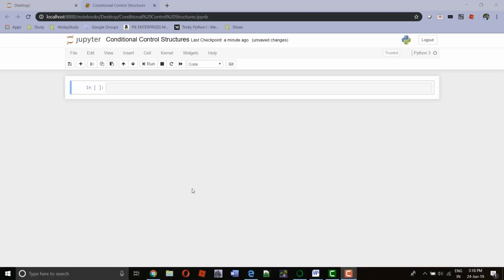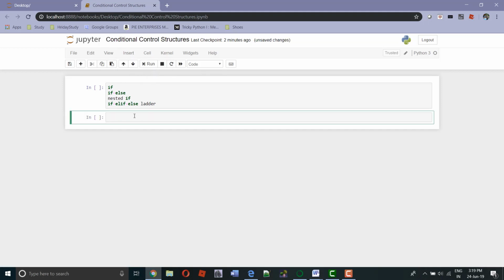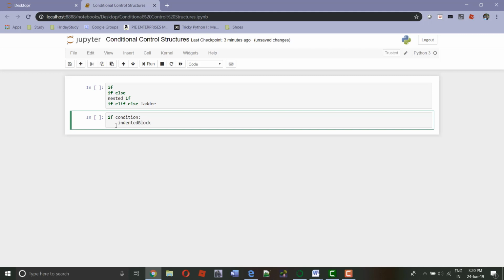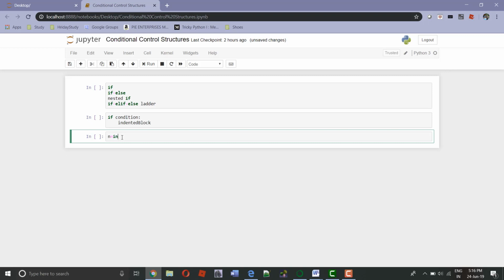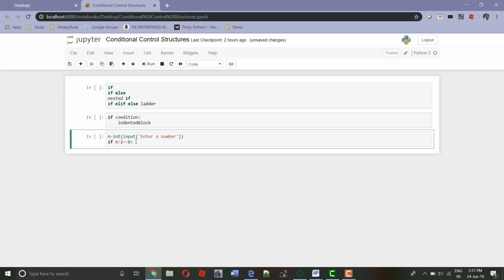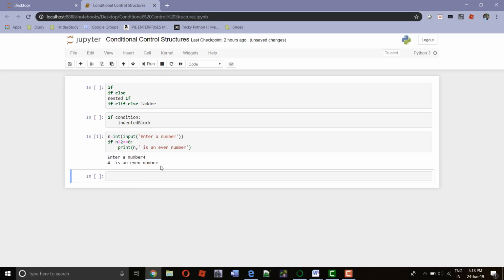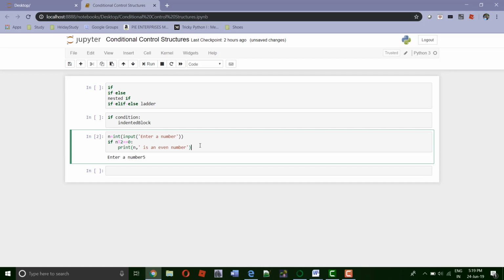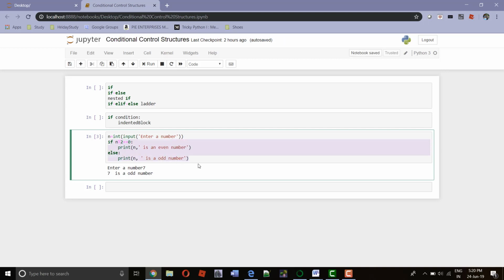Conditional control structures(if-else)-I